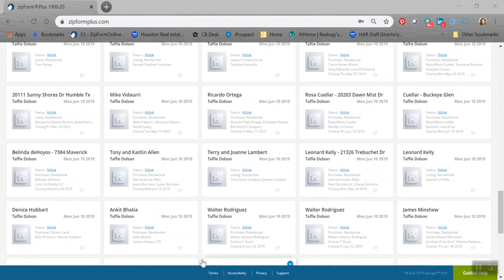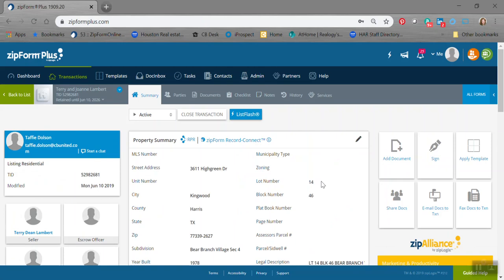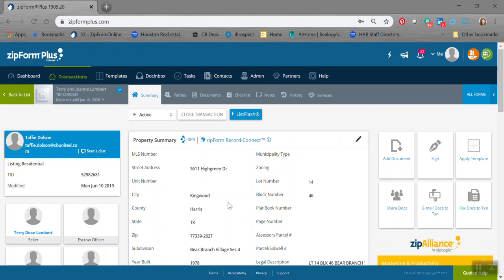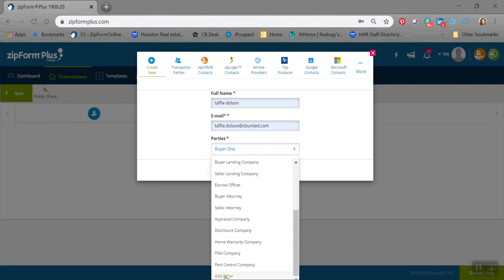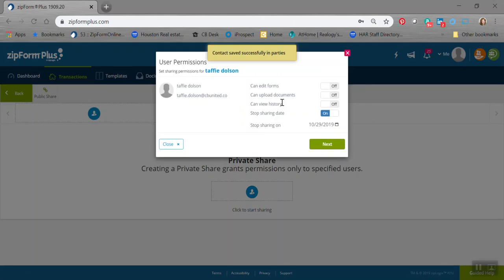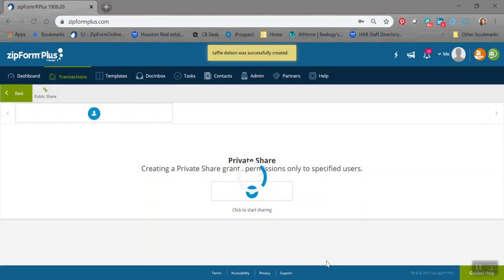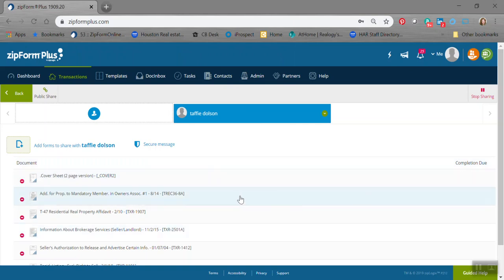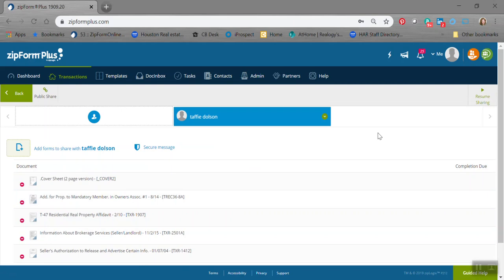How to share your transaction in Zipform Plus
Sharing your zipform transaction with the other agent.